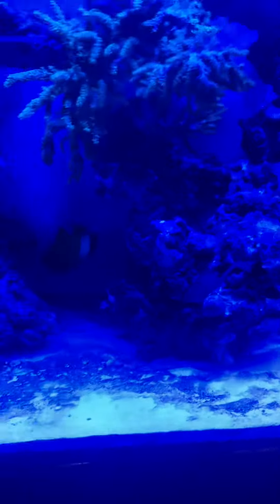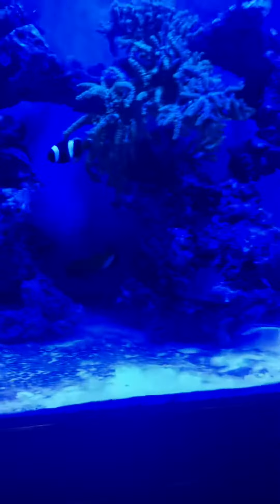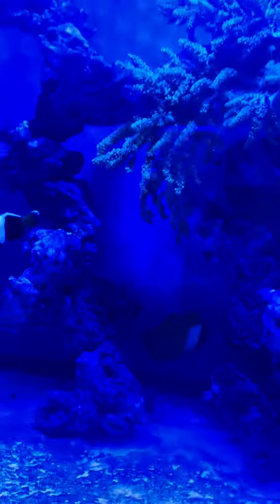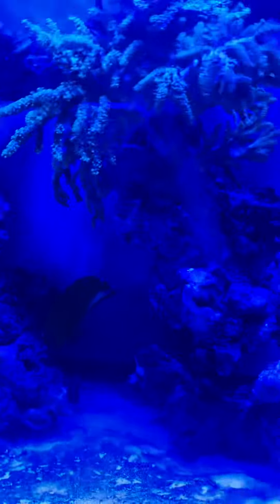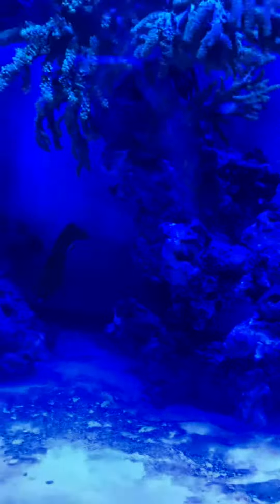Fact files about the flagfin angelfish